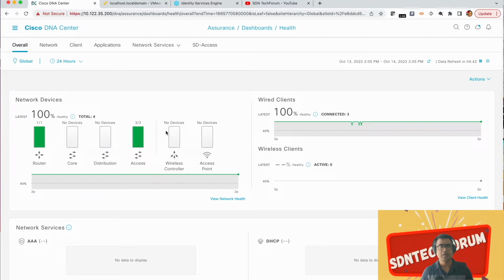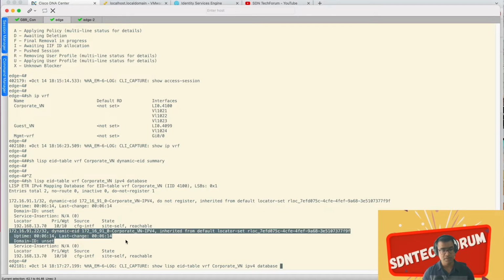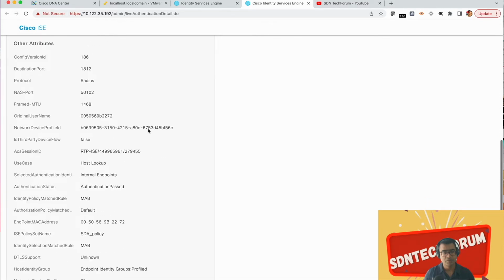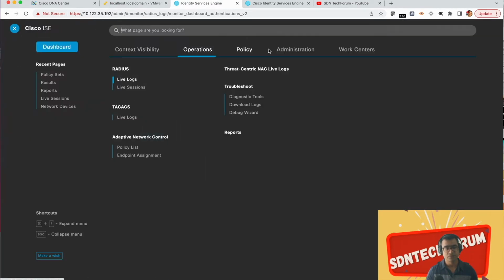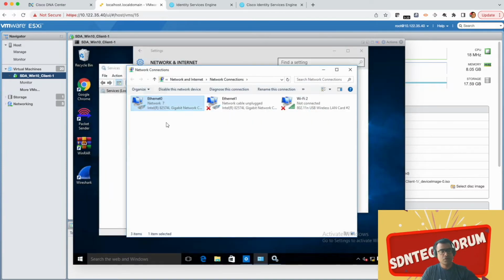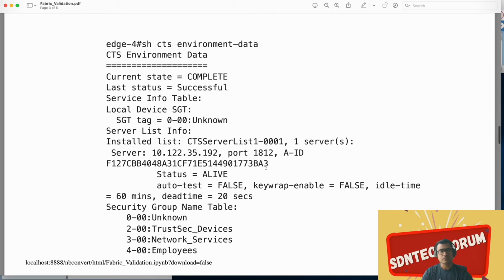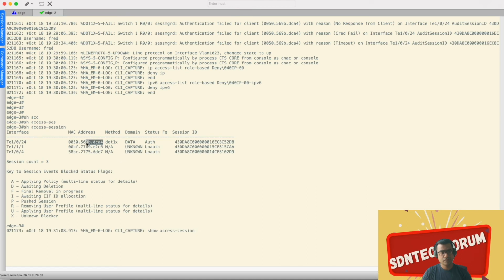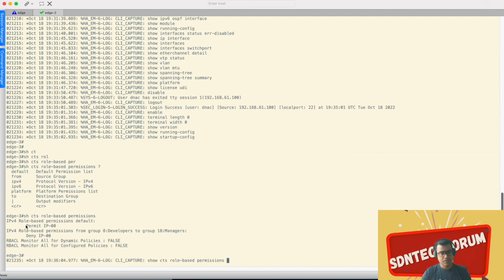DNAC Fabric Validation | SD-Access Bootcamp #14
Congratulation if you are watching this!!
So far, we have successfully created the infrastructure (Underlay and Overlay) and defined our Macros and Micro-Segmentation strategy. In this video, we will connect the end host and validate the Network design and intent.